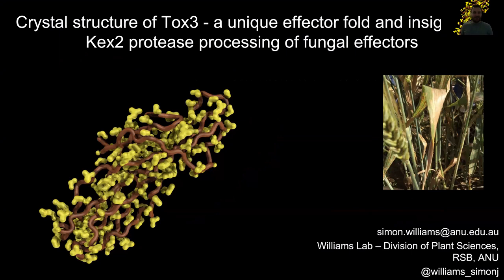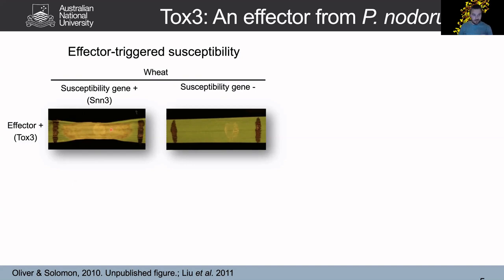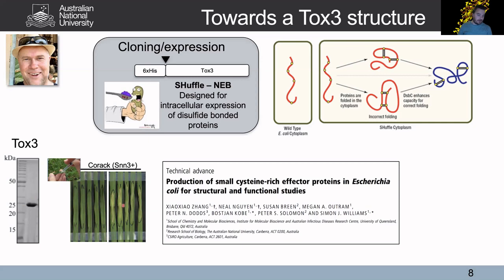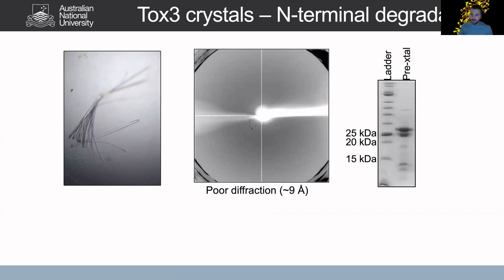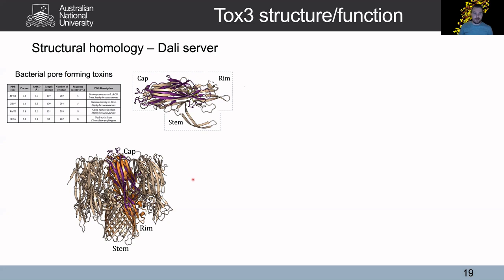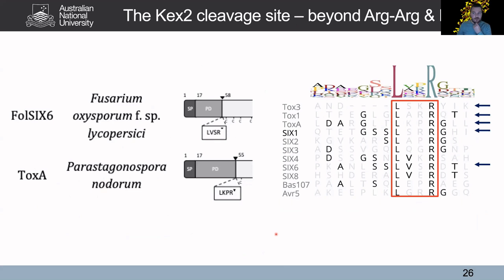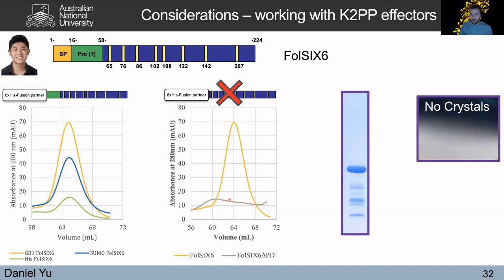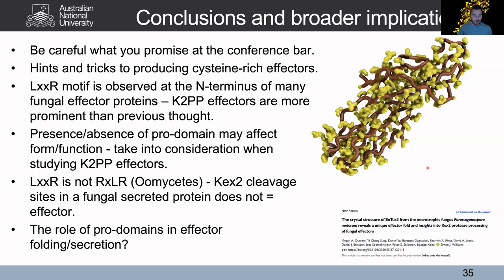OPP Virtual Seminar: Dr. Simon Williams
Seminar presented by Dr. Simon Williams (Australia National University Research School of Biology) "Unique effector fold and insights into Kex2 protease processing revealed by the crystal structure of SnTox3 from necrotrophic fungus Parastagonospora nodorum